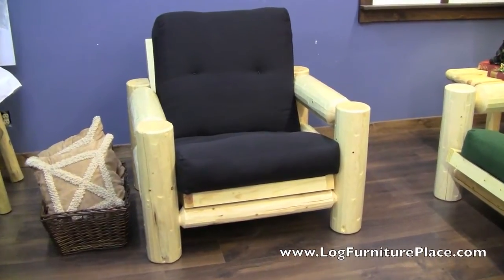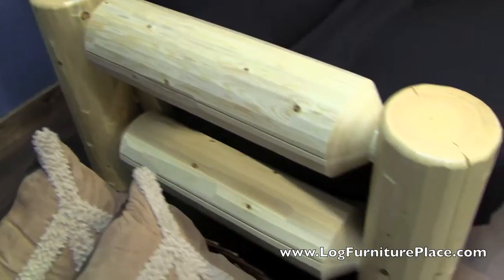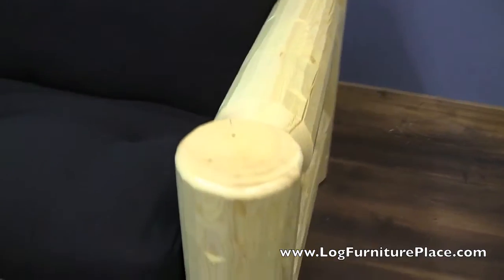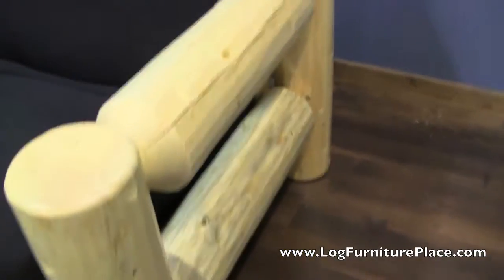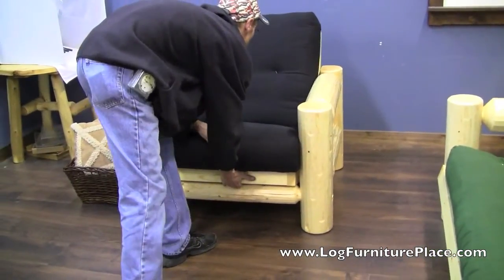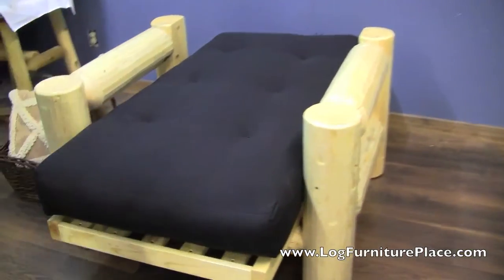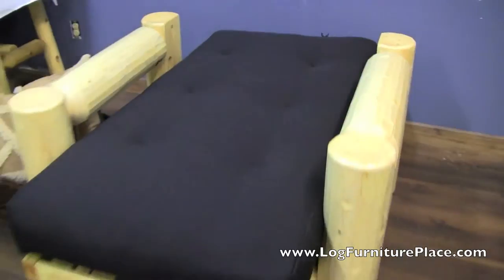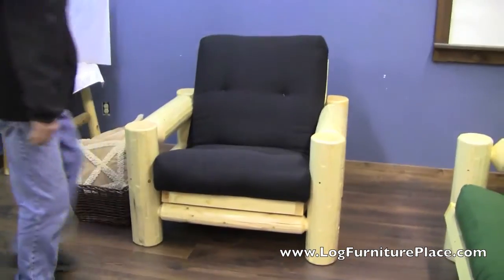Northern Exposure Pine Log Futon Chair at LogFurniturePlace.com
gives a closer look at the pine log futon chair from our Northern Exposure of pine log furniture.